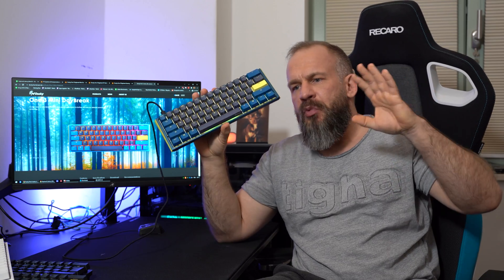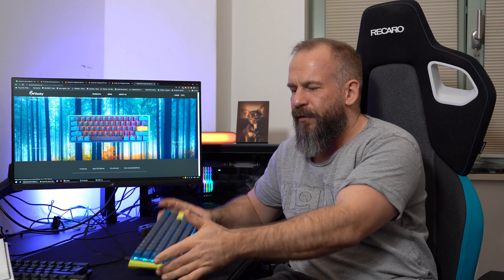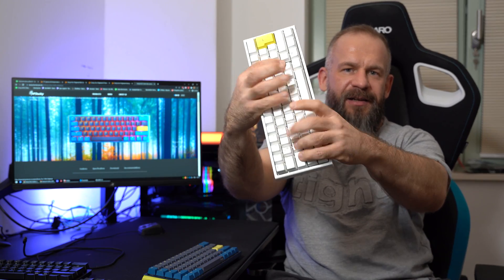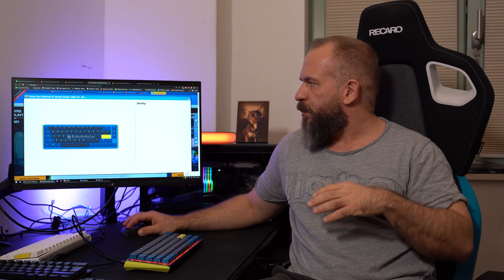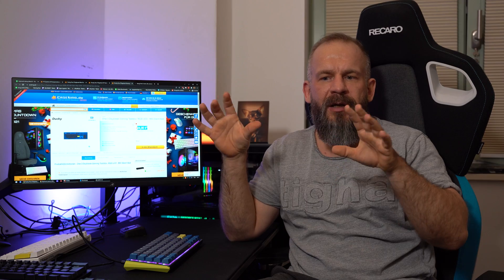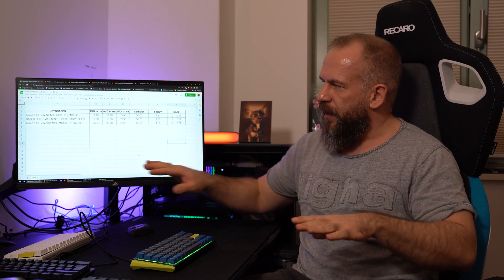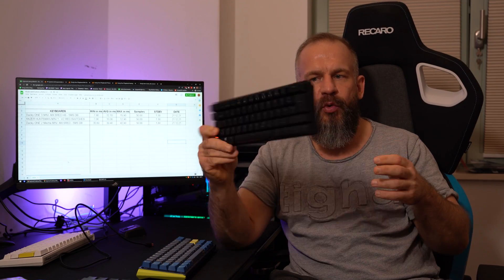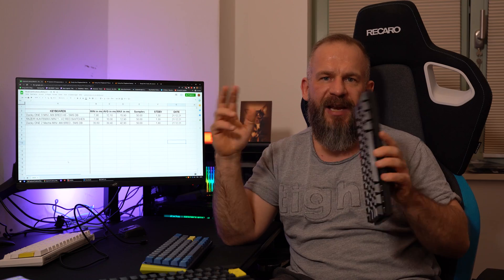The brandnew Ducky ONE 3 Daybreak Mini + LDAT LATENCY Check!